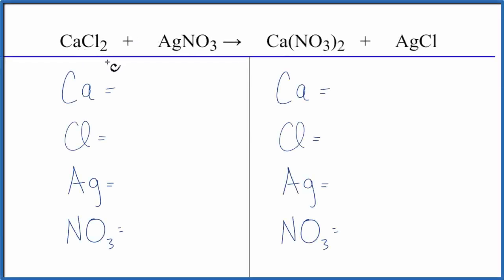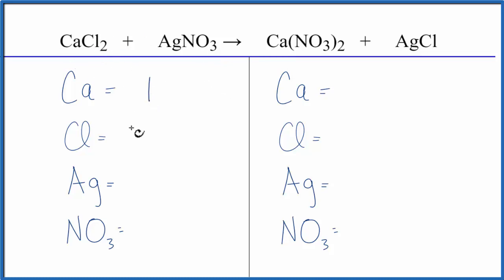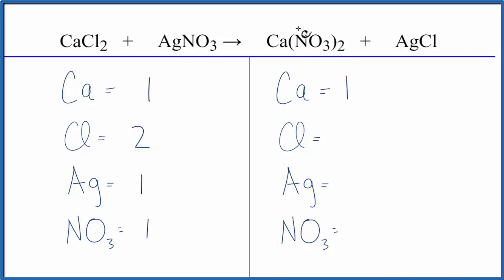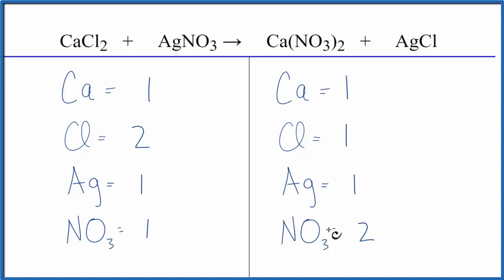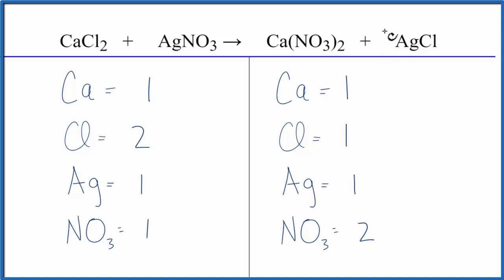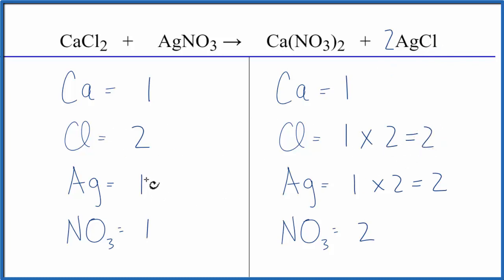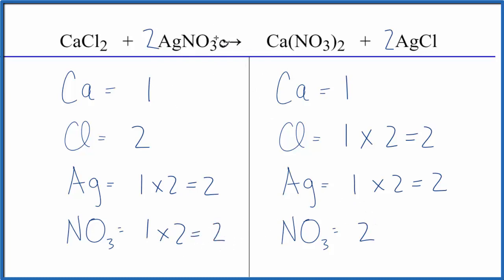How to Balance CaCl2 + AgNO3 = Ca(NO3)2 + AgCl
In this video we'll balance the equation CaCl2 + AgNO3 = Ca(NO3)2 + AgCl and provide the correct coefficients for each compound.

To balance CaCl2 + AgNO3 = Ca(NO3)2 + AgCl you'll need to be sure to count all of atoms on each side of the chemical equation.

Once you know how many of each type of atom you can only change the coefficients (the numbers in front of atoms or compounds) to balance the equation for Silver Nitrate + Calcium chloride.